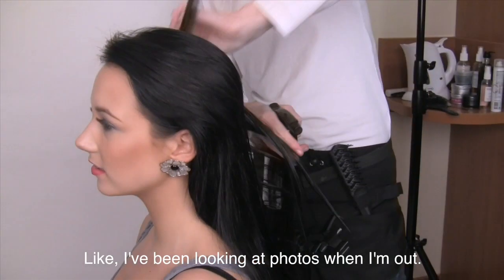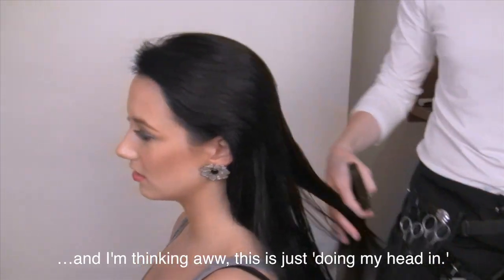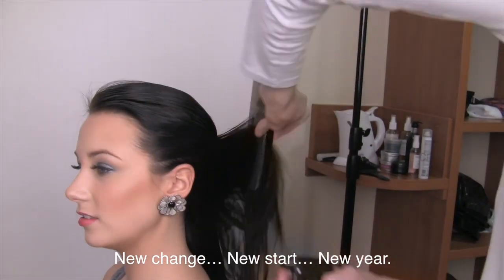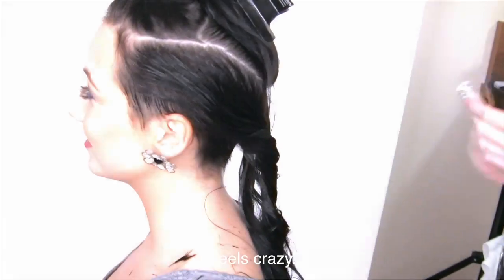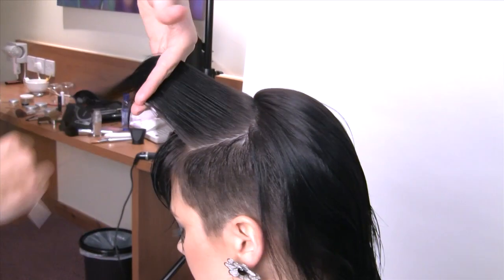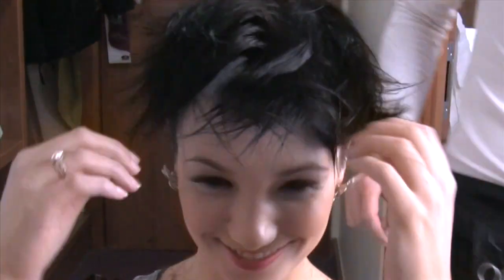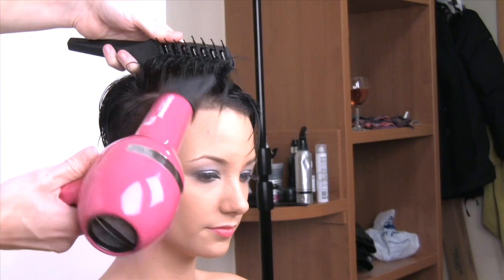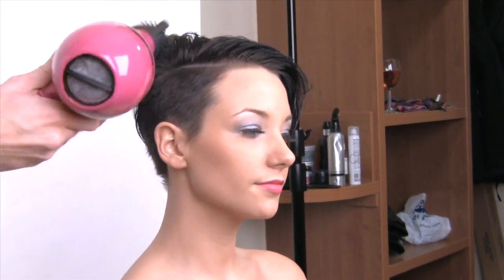The Disconnect Effect - Tutorial Movie Trailer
This is the editorial version of an in-depth 22min haircutting & styling tutorial video. In this movie we demonstrate how to create a disconnected haircut using advanced scissor and razor techniques. All content has been produced by us at totalRestyle and the soundtrack has been licensed for use in this movie.